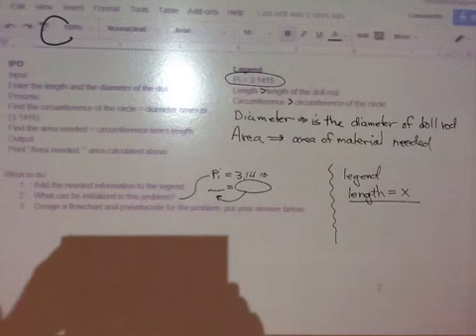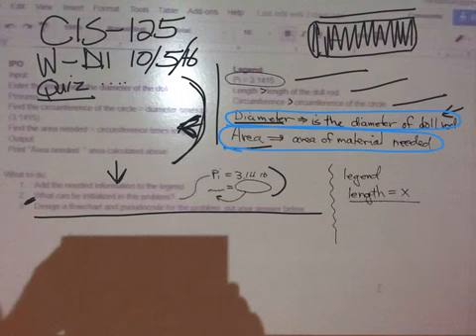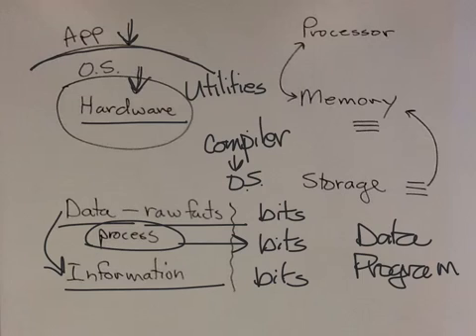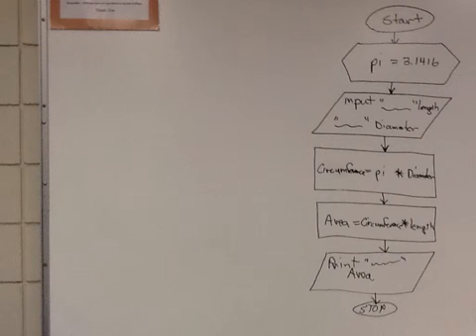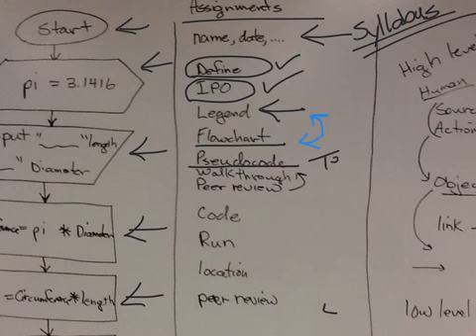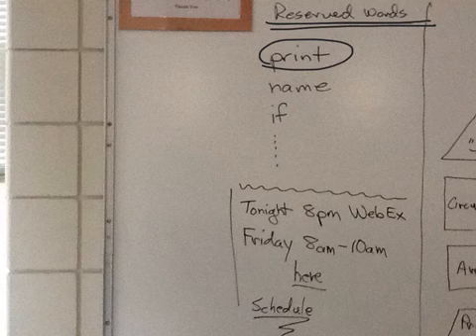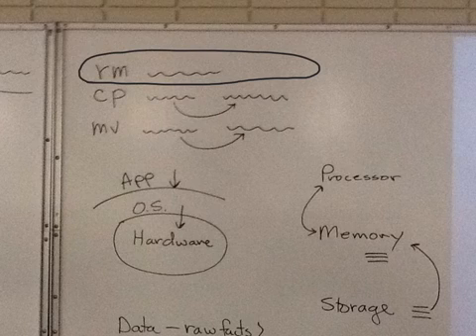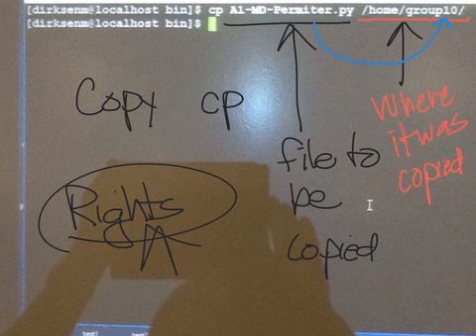NIACC-Dirksen CIS-125 WBR-F16 D11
Quiz reviews, assign work submission, manage files